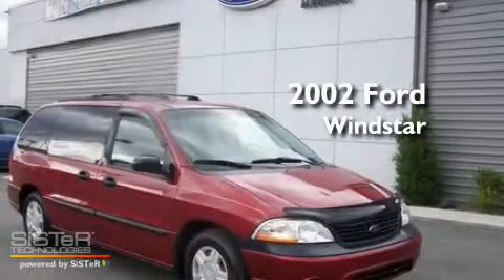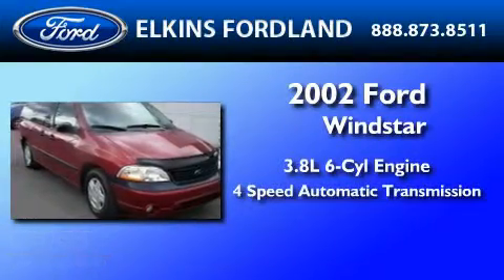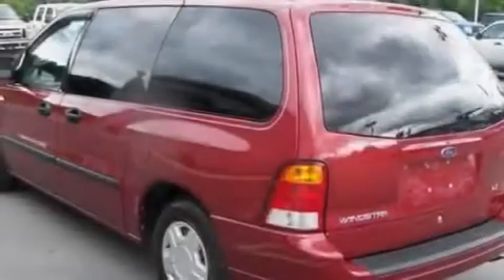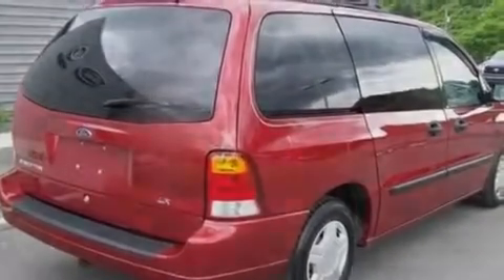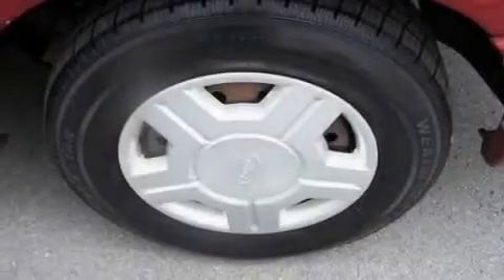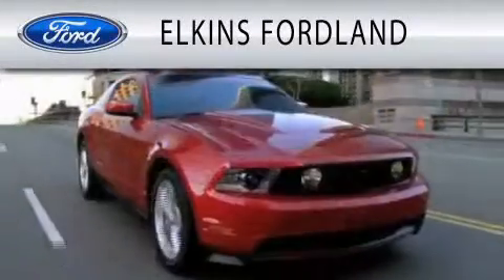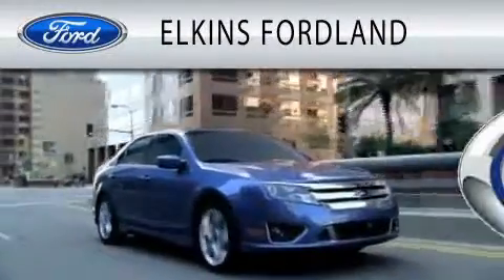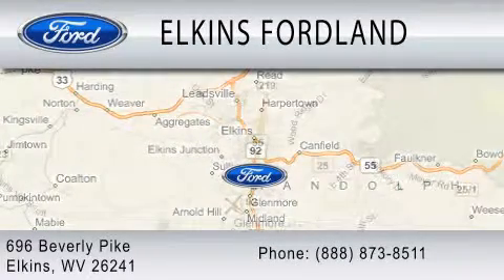2002 FORD WINDSTAR WV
Year : 2002
 Make : FORD
 Model : WINDSTAR
 Engine : 3.8L V6
 Trans . : AUTO 4SPD
 Exterior : RED
 Miles : 67,283
 Interior : GRAY
 Stock : 21467BB